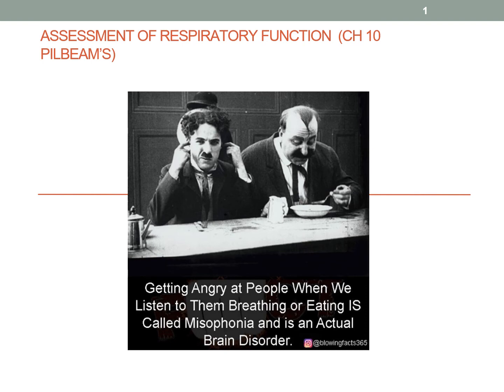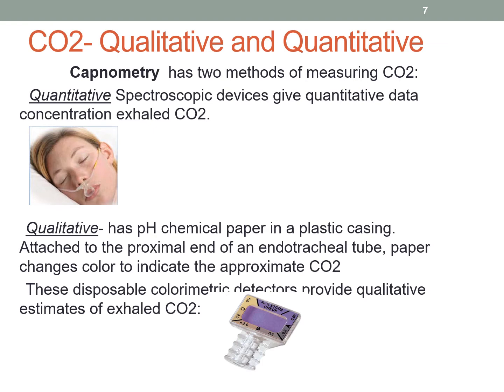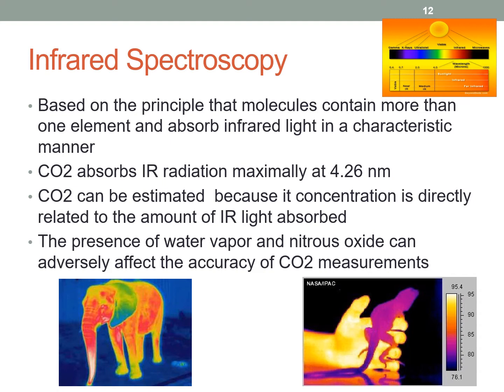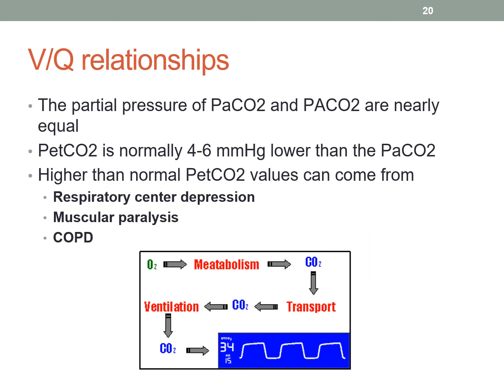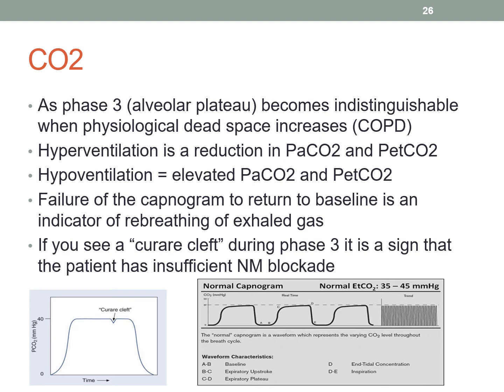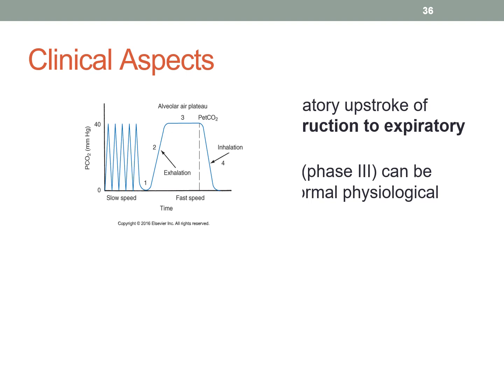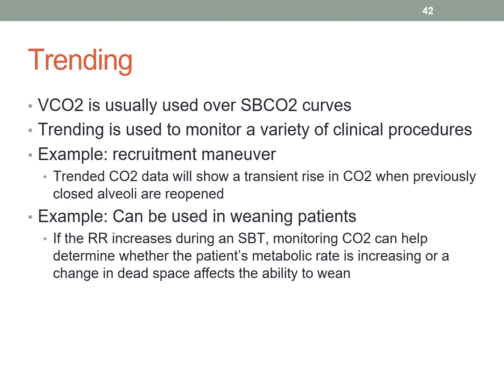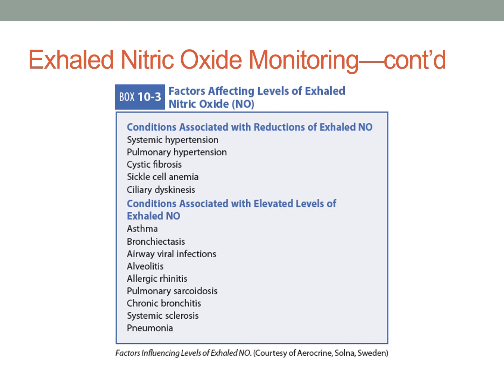RES286 Volumetric CO2 3 4ppt11 2